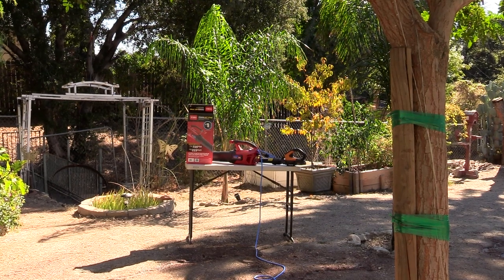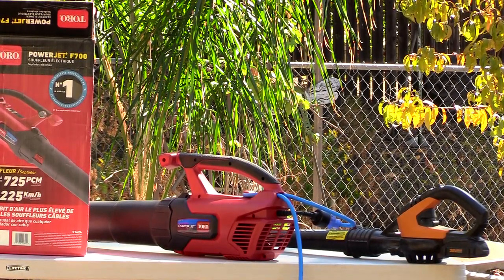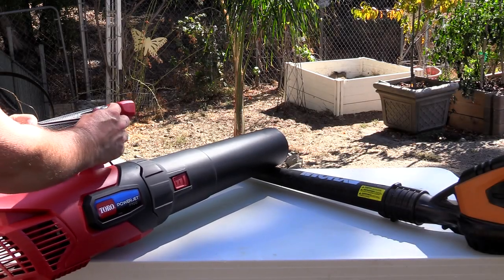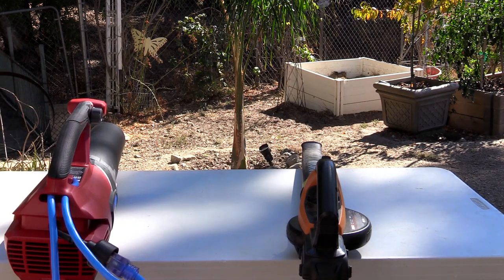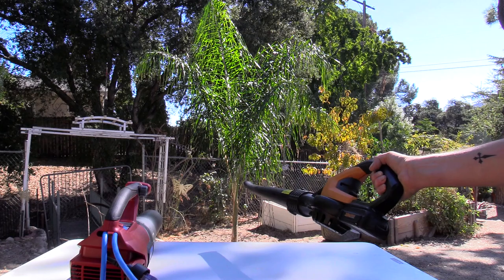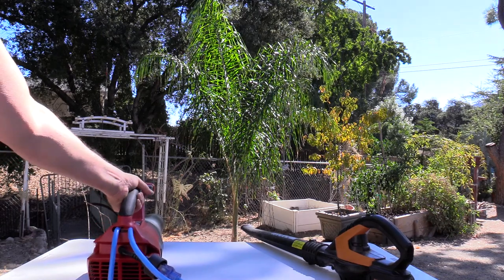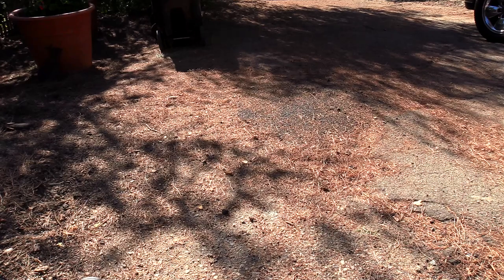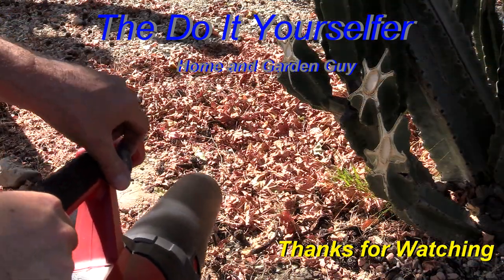My New Toro Power Jet F700 Leaf Blower WOW!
This Toro Power Jet F700 is a very potent and effective leaf blower. In this video, I compare it to another smaller leaf blower I own. The Toro Power Jet F700 requires an extension cord, which is what I wanted. The reason I wanted a corded leaf blower is that I often find myself short on power when doing any significant job that requires more time than a battery unit can handle, even if the blower unit comes with two batteries, which my other one does. There is also the question of air power. The adjustable speed Toro leaf blower, when at its highest setting, jets out a 140 mph constant thrust of wind. I cannot help but be in awe of both its power and ability to complete a job quickly. “I am literally blown away by this yard tool.”

Cost: $57.00 (my purchase was from Home Depot; it is sold by other vendors)

Important Technical information (if you purchase one read the entire manual):
Blower motor 12 amps.
Speed of Air: low setting--87 mph (140 km); high setting--140 mph (225 km)
Air Volume: (low setting) 568 cfm; (high setting) 725 cfm
Extension Cord Length and Minimum Wire Gage:
25-50 Feet (7.6-15 meters): 16 Gage
100 feet (30.5 meters): 14 Gage
150 feet (45.7 meters): 10 Gage